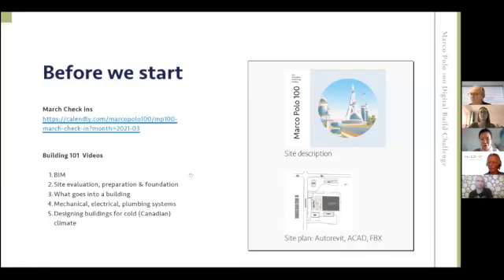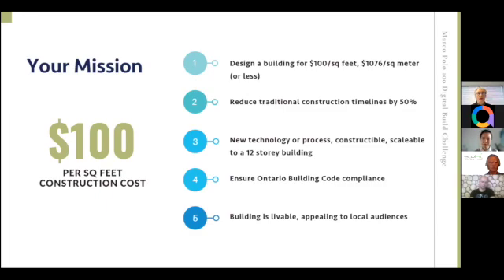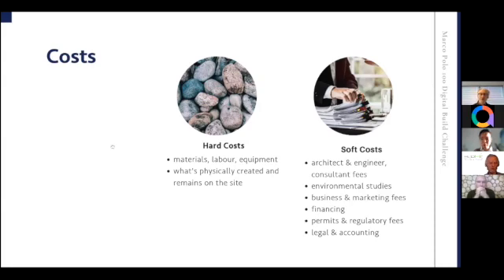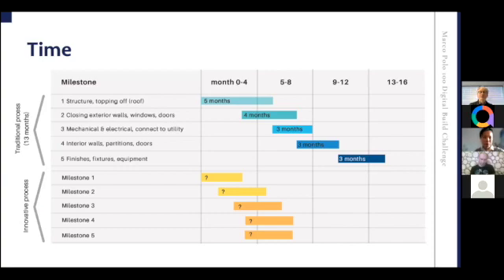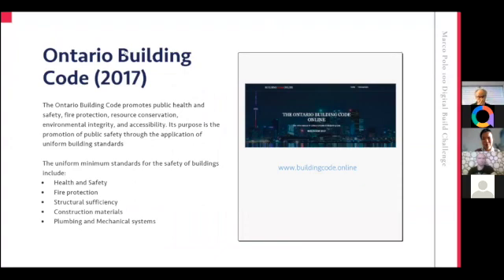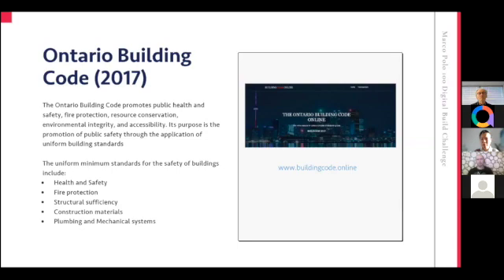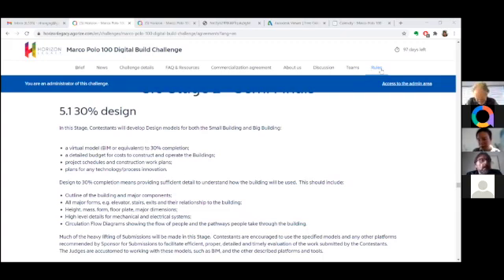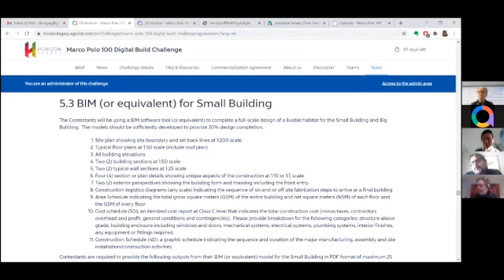Workshop 1 Marco Polo